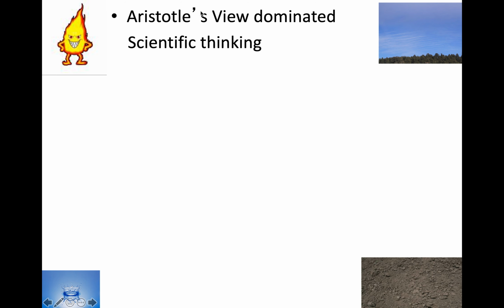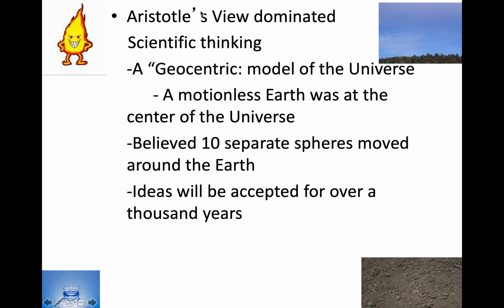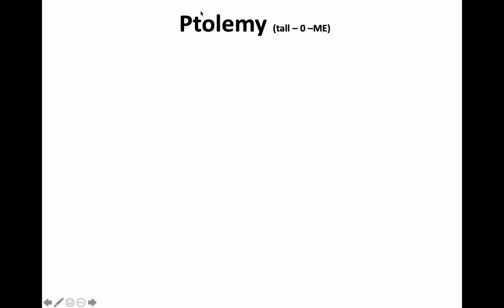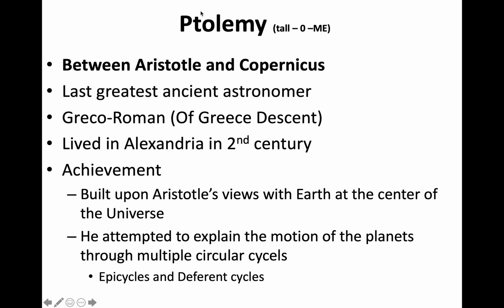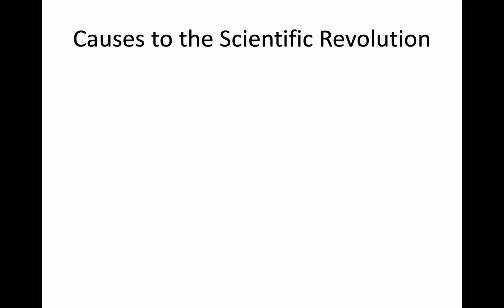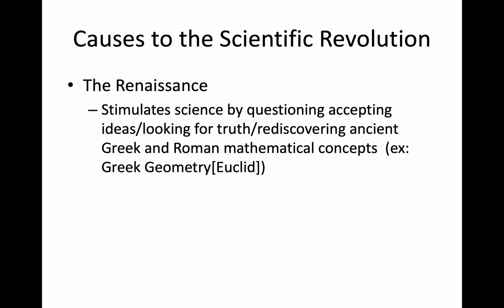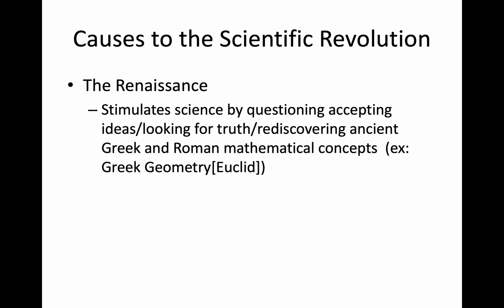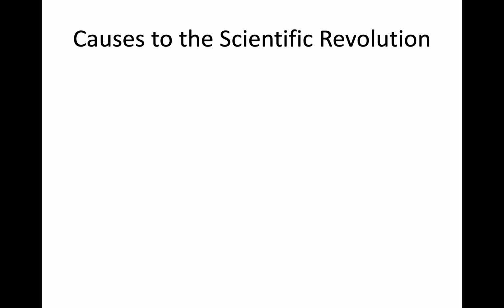Chapter 6: Part 1 Causes to the Scientific Revolution and Medieval World-View.